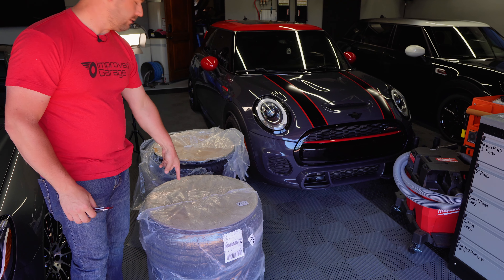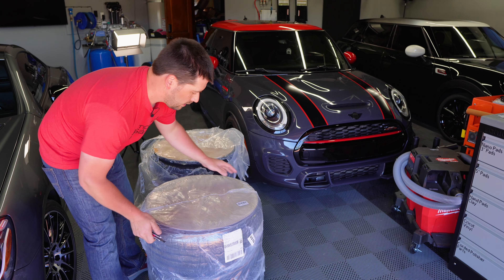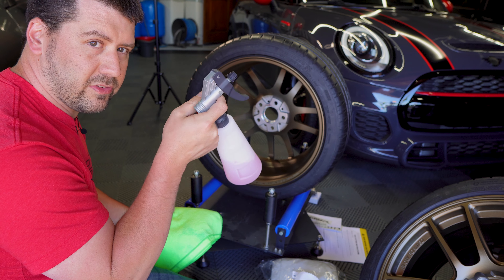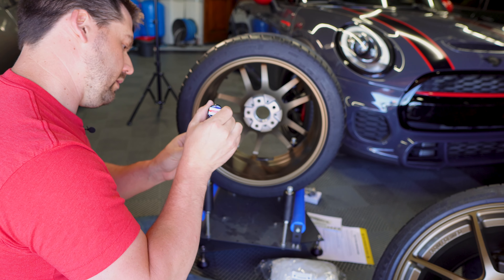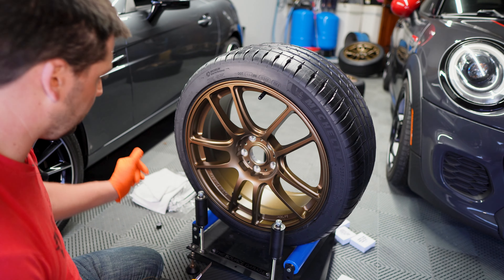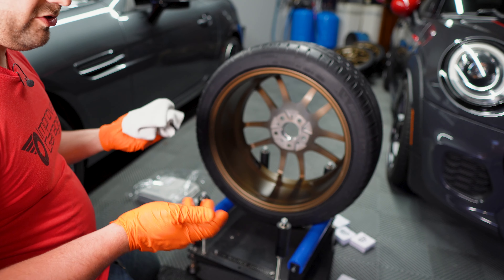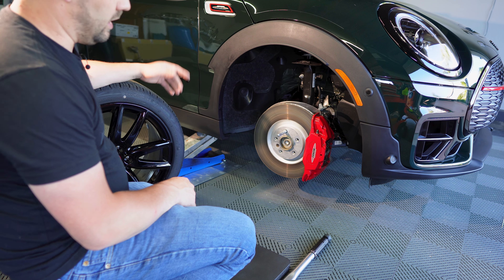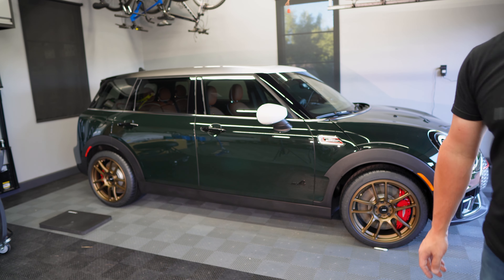IG446 2024 Mini Cooper Clubman JCW P7 Wheels and Tires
Today we are instaling Wheels and Tires on my 2024 Mini Cooper Clubman John Cooper Works.

Wheels: Konig Heliogram bronze 18x8.5 +42
Tires: michelin Pilot Sport 4s 235/40ZR18
TPMS: UVS7051

Tar Remover
Panel wipe
Carpro DLUX
Carpro Gliss
Applicator Pad
levelling Towels